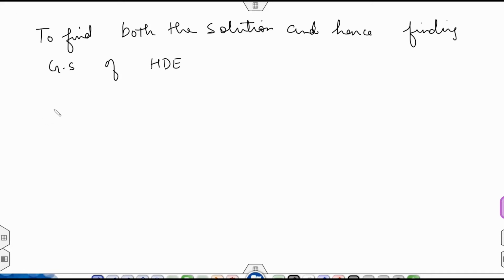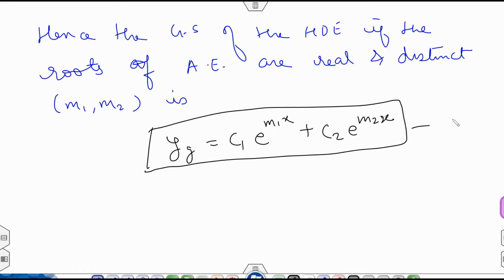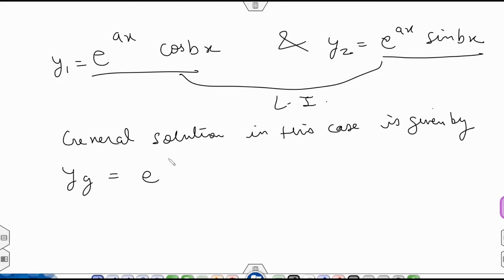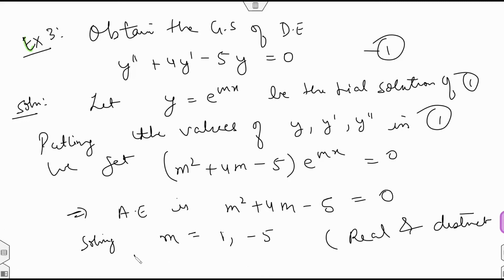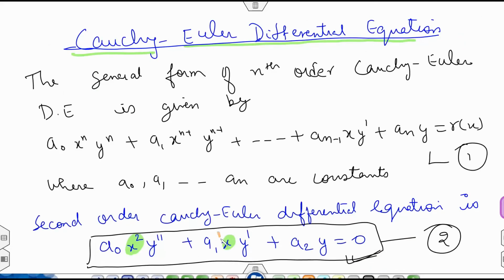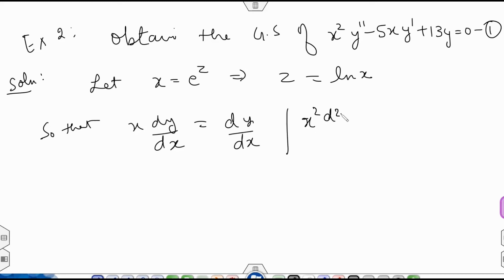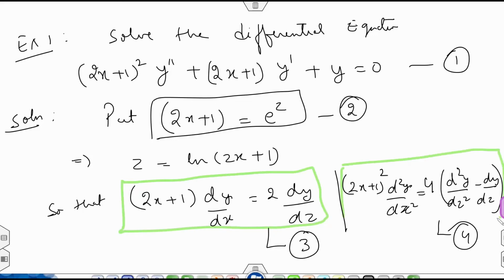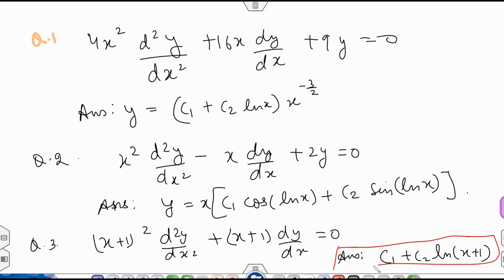Lecture 8: Differential Equation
Second order linear differential equation with constant coefficient,  Cauchy-Euler equation